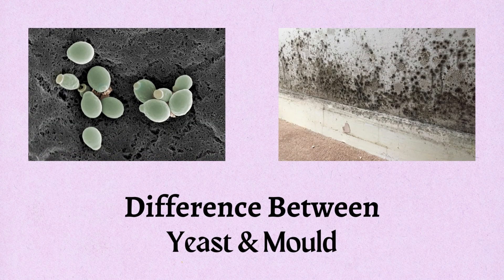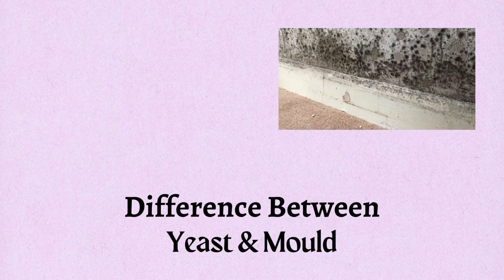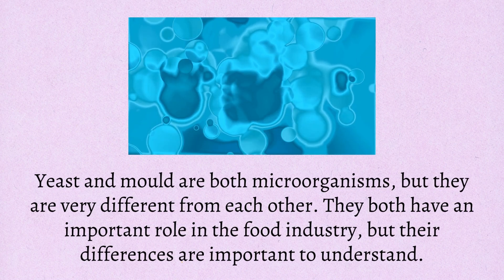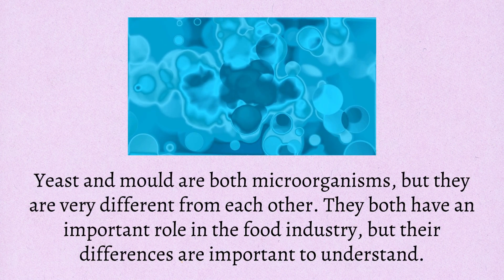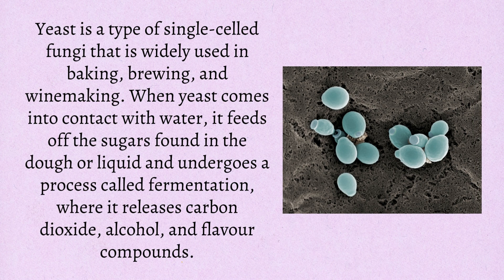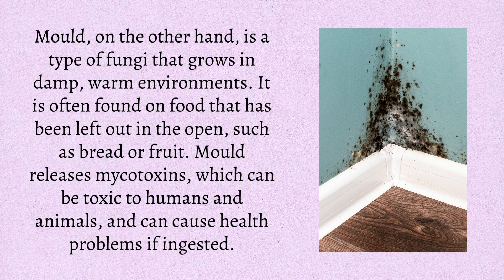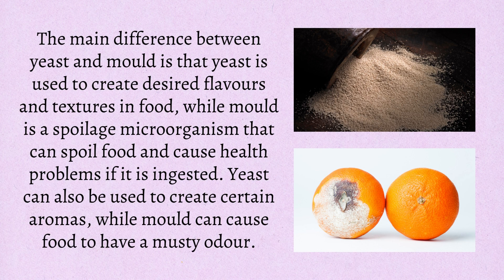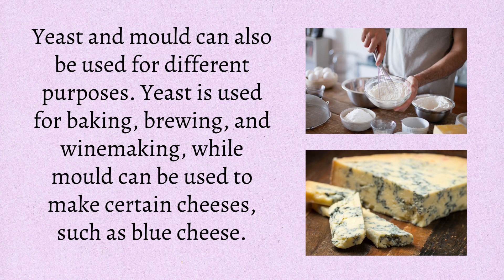Difference Between Yeast and Mould | The Battle of the Fungi: A Tale of Yeast vs. Mould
Are you confused about the differences between yeast and mould? Let us help! In this video, we explain the key differences between these two common microorganisms. We’ll discuss their characteristics, uses in food and beverages, as well as how to identify them. With clear examples and visuals, you will have a better understanding on what makes yeast and mould unique. Tune in now to learn more about the difference between these two fascinating organisms!